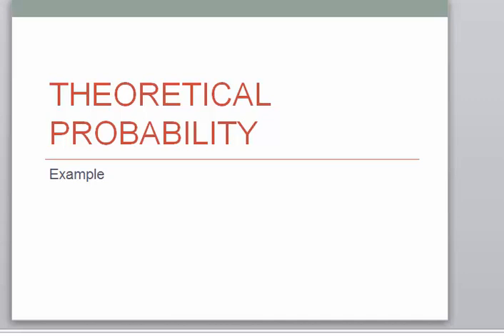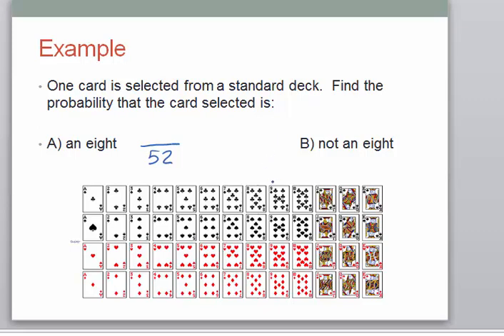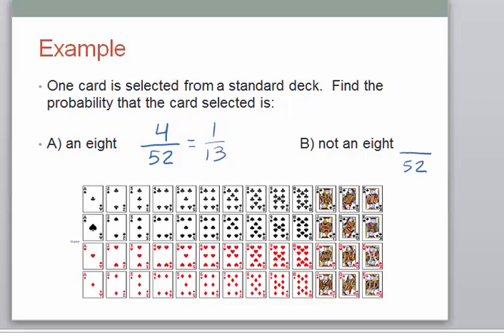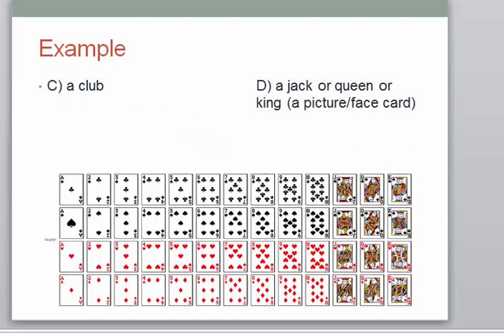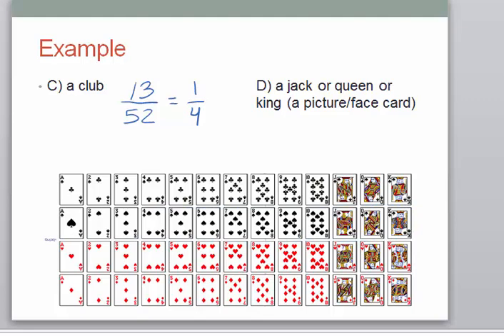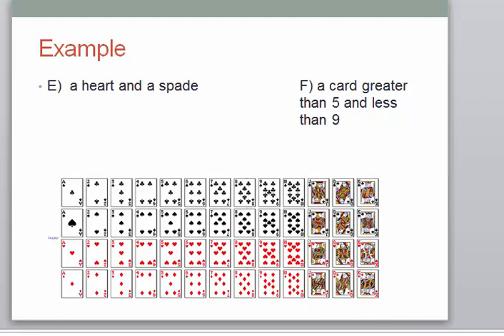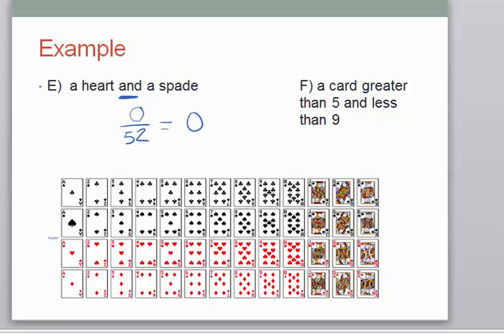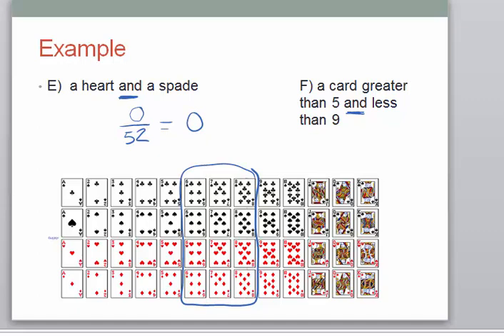Math 120, Section 11.1, Another Theoretical Probability Example